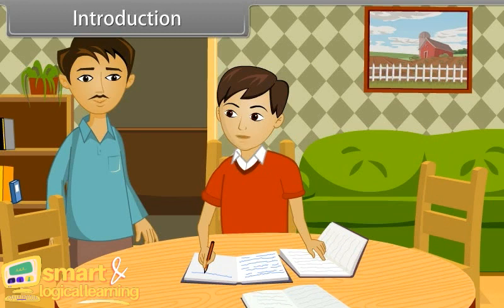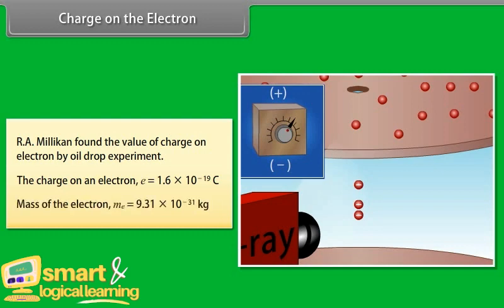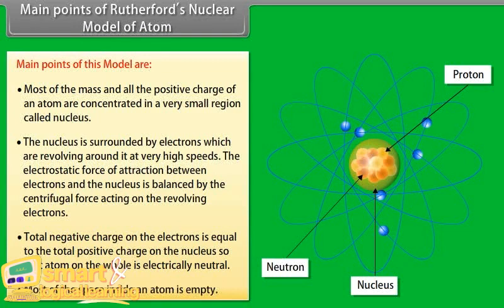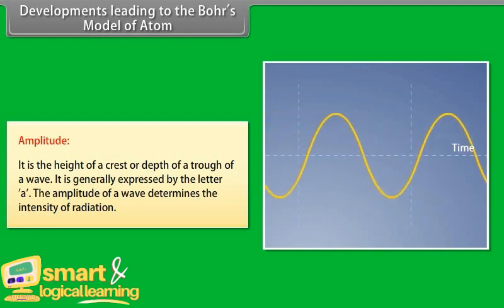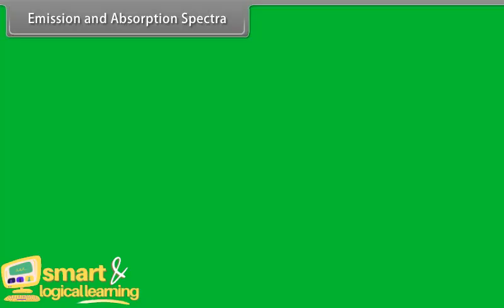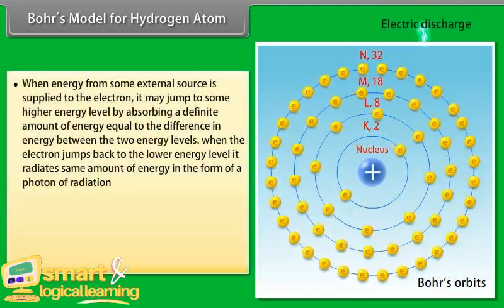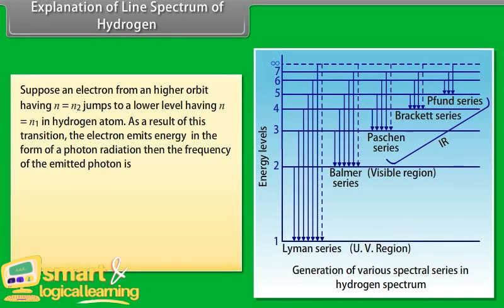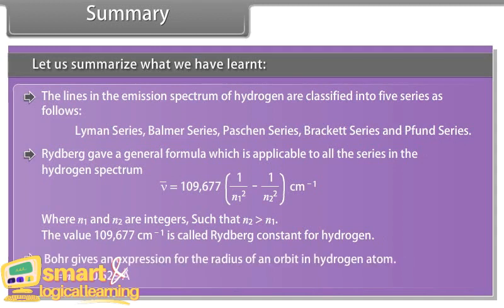Structure of Atom I